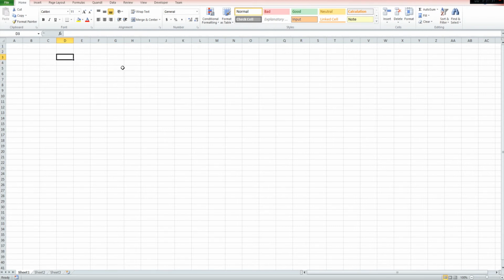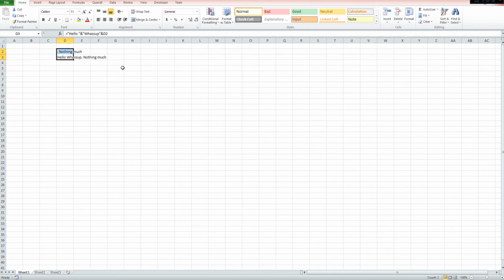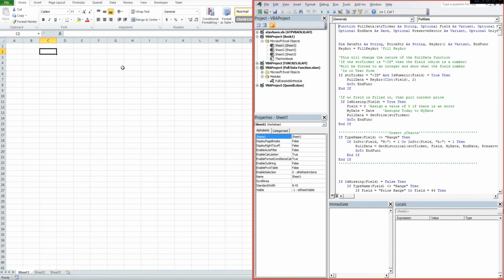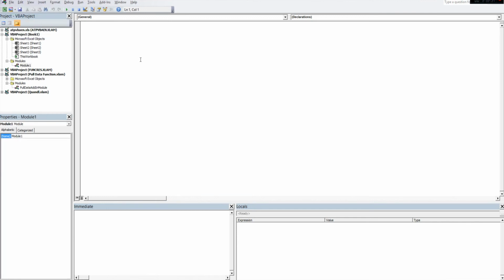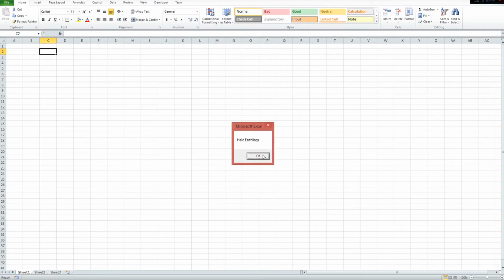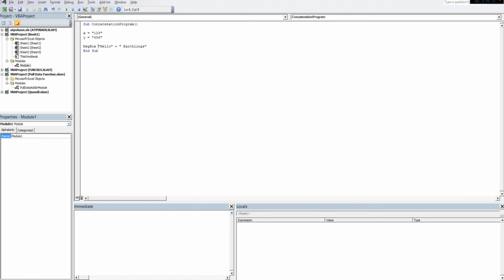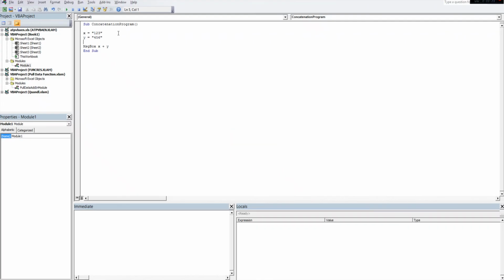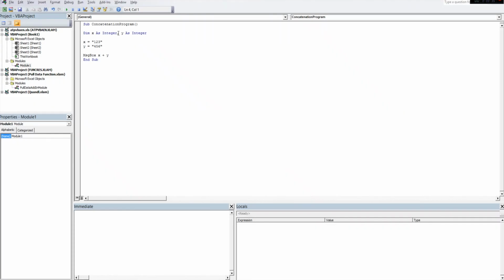VBA & Excel Lesson 2: Concatenation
How to concatenate in VBA & Excel